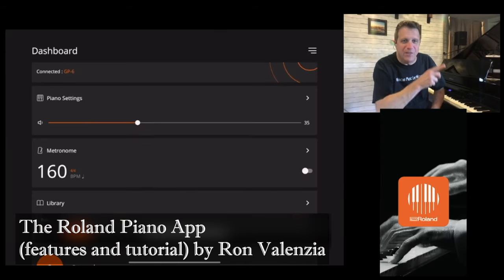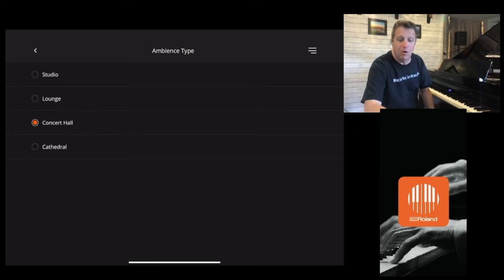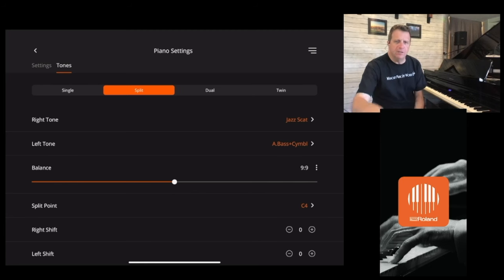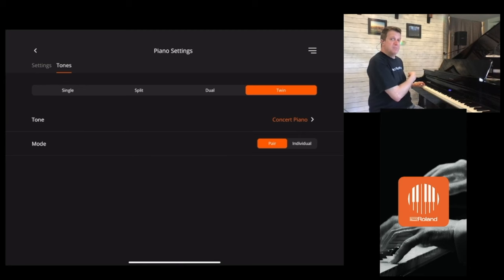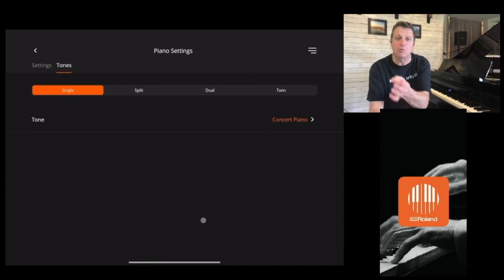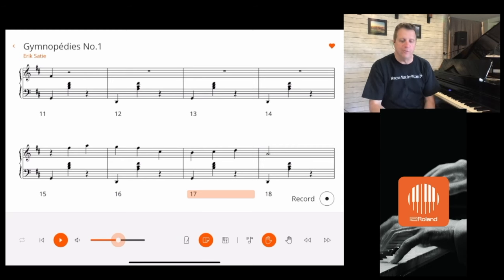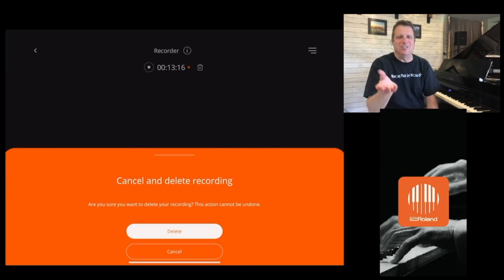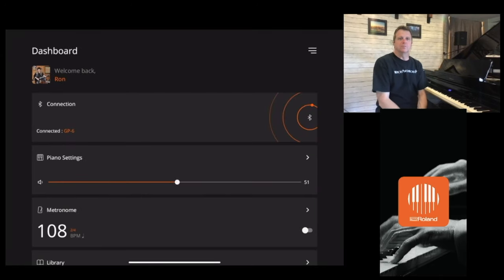Roland Piano App Features and Tutorial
If you are looking to purchase a Roland Digital Piano or need help using the one you have, this video will help you find all the important features fast and how to use them!
The Roland Piano app works with these models as of the time of this video.

Compatible Products
*Available in certain regions only.

Additional Roland piano models will support the Roland Piano App in the future. Please check this page for the latest compatibility information.

Note: Make sure that your Roland digital piano is updated with the current system program. The latest system program and setup instructions for your model can be found on the Roland Support pages.